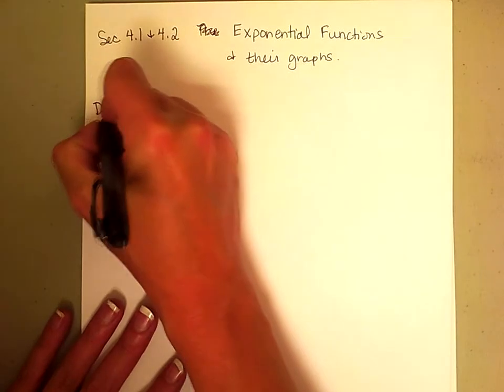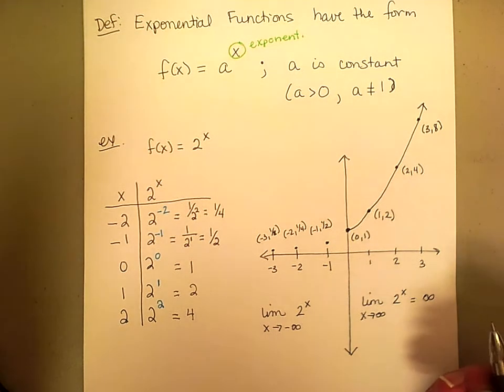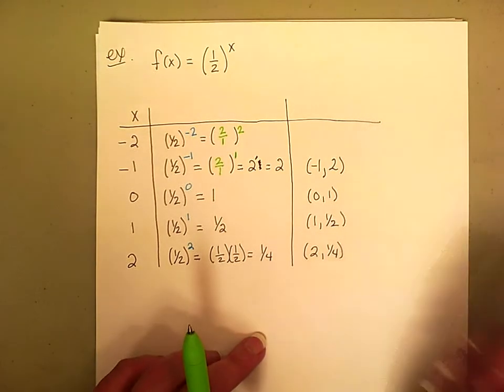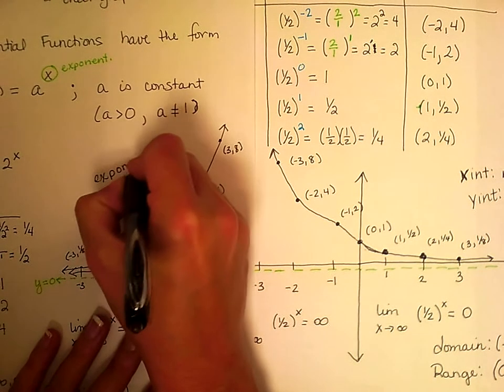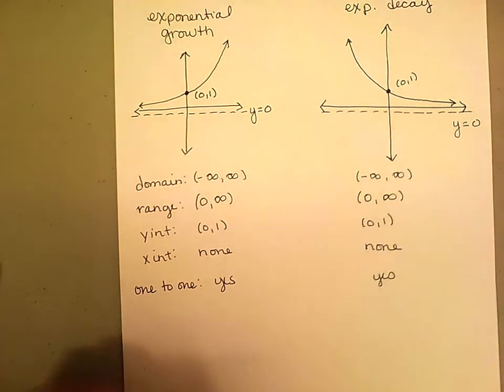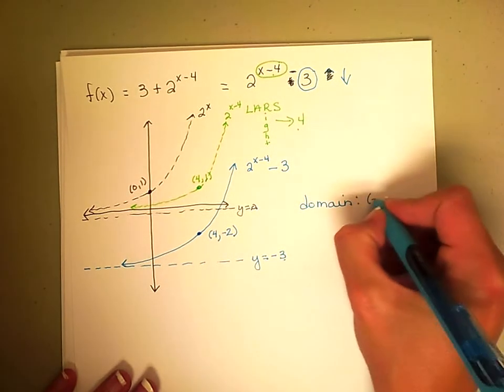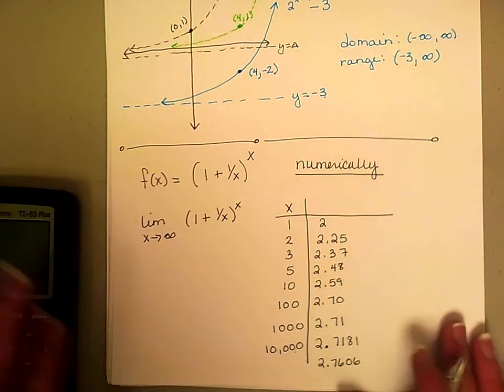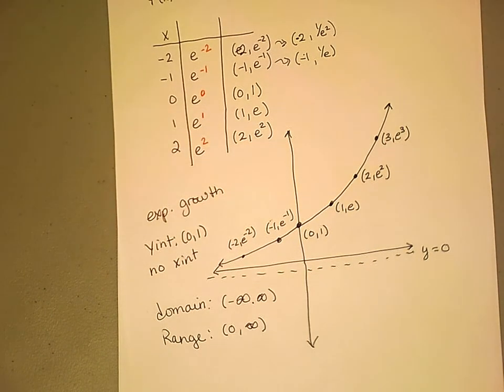115 4 2 1